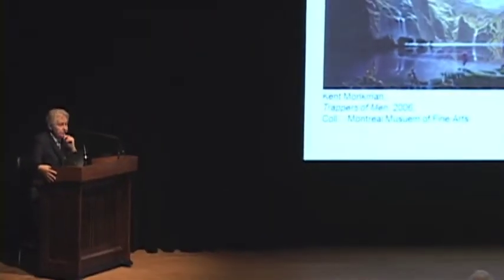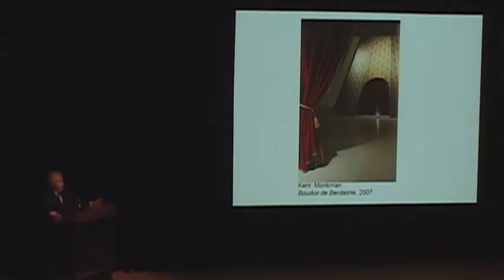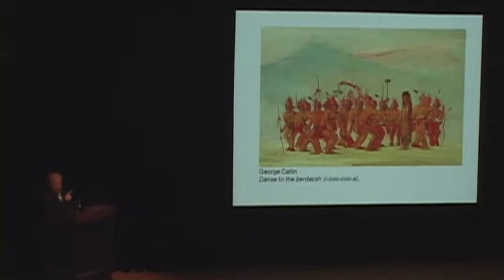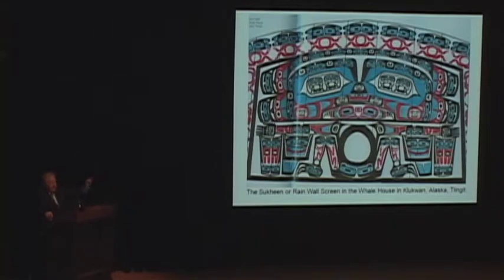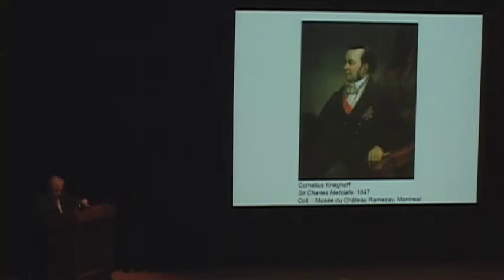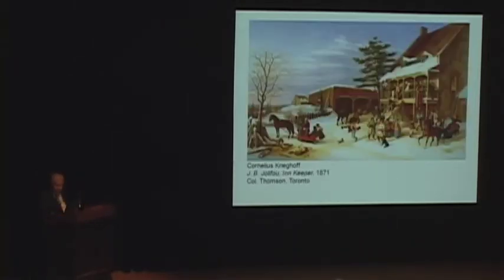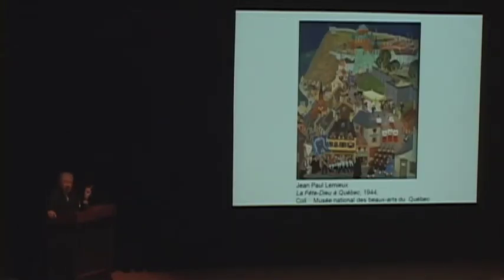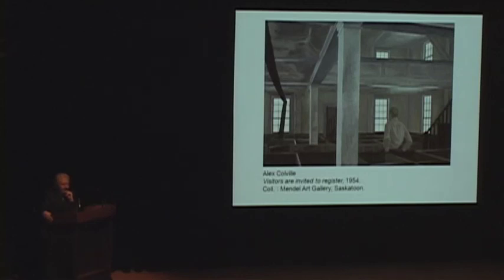François-Marc Gagnon (1935-2019) MMFA Lecture Series 2009 Communal Space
This video is made available for research purposes only.
Copyright rests with the speaker.

Cette vidéo est disponible pour la recherche uniquement.
Droit d'auteur appartient à l'orateur.